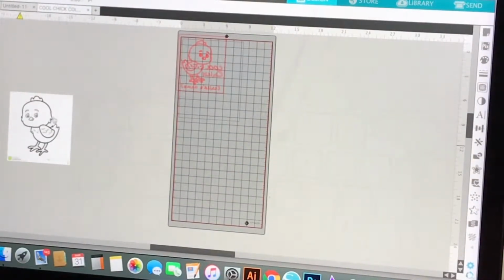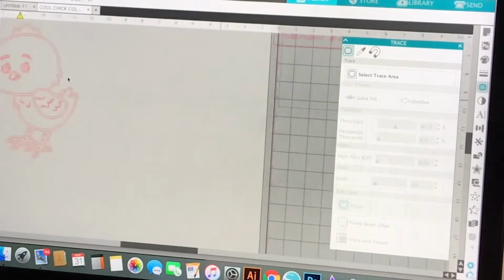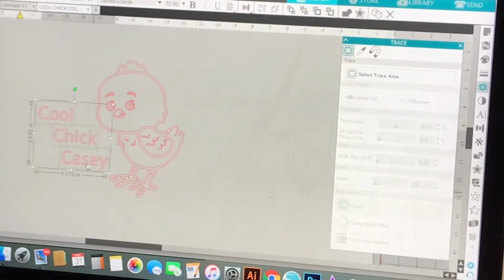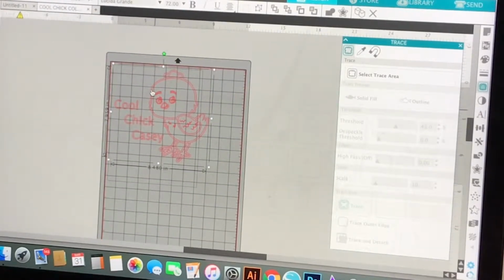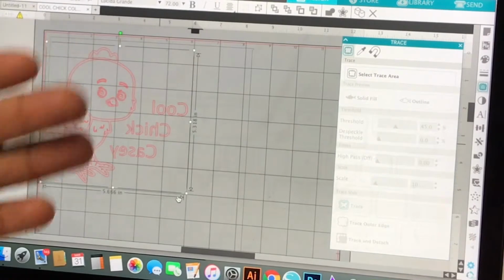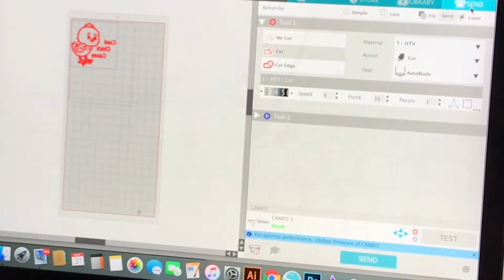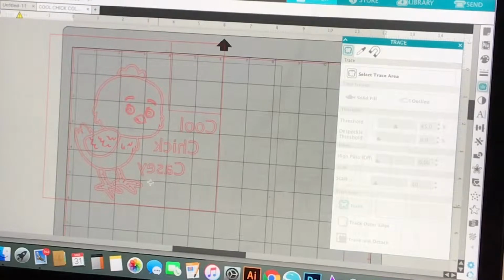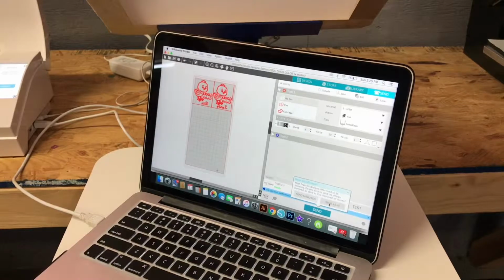Silhouette Cameo l Tutorial I Coloring Page Shirt for Kids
This video provides an overview for how to make  a color in shirt using the silhouette cameo and heat transfer vinyl (HTV).